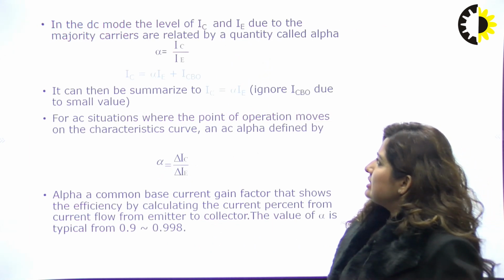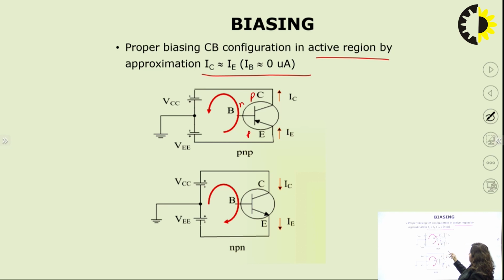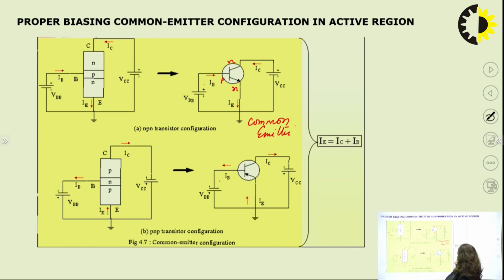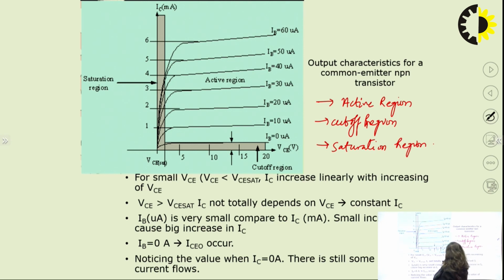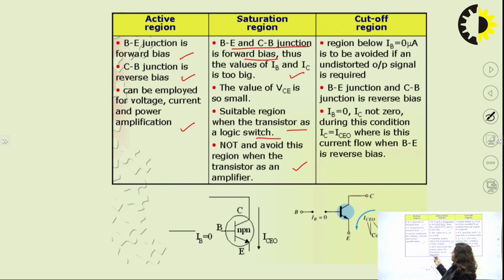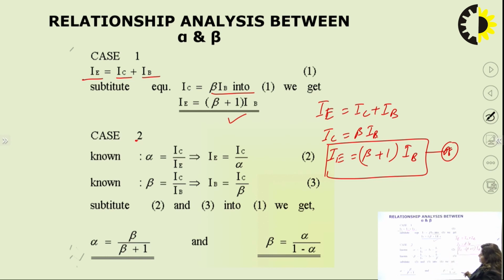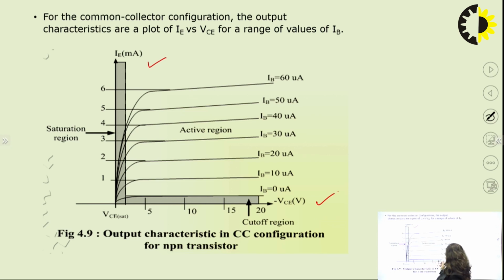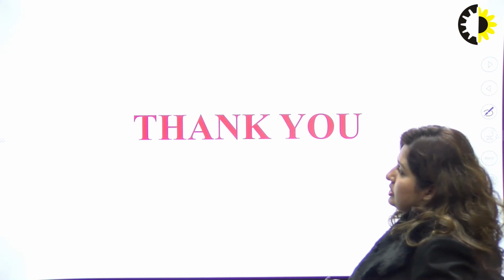ELECTRONIC DEVICES LECTURE 16 ''PN JUNCTION DIODE'' By Ms Pooja Mishra, AKGEC